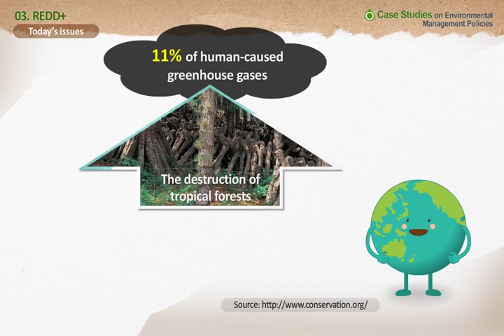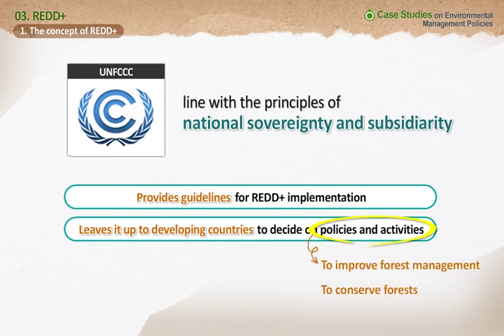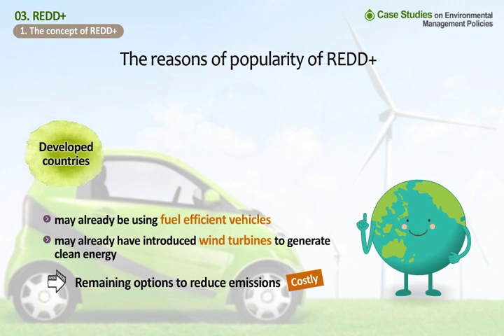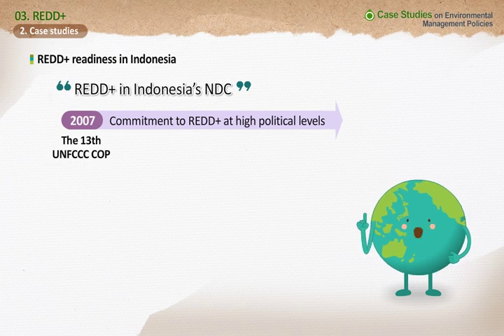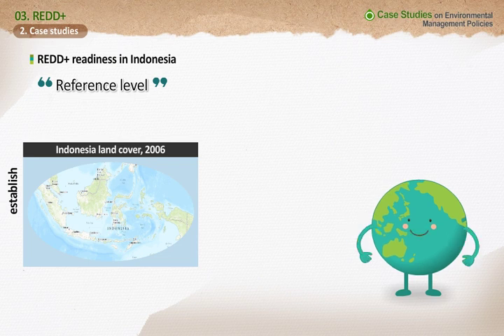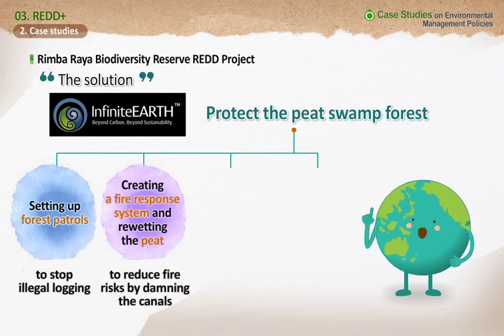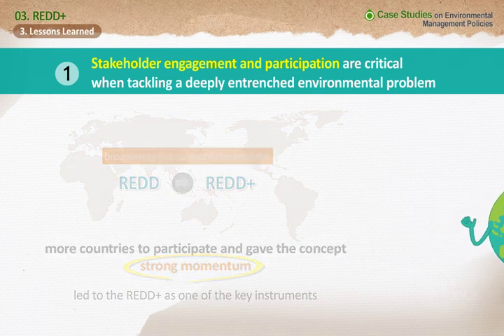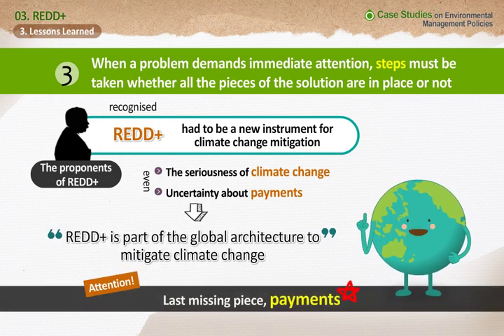[CEPEP 2018] Case studies on Environmental Management Policies [3/6] (ENG) (KEI-RAC)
Lecture contents
- Lecture 1. Korean Intelligent Transport Systems (Dr. Jun Lee)
- Lecture 2. Korea Railway (Dr. Jun Lee)
- Lecture 3. REDD+ (Dr. Henry Scheyvens)
- Lecture 4. Low Carbon Urban Transformation (Dr. Kenji Asakawa)
- Lecture 5. Biodiversity and Socio-ecological production landscapes and seascapes (Dr. Ikuko Matsumoto)
- Lecture 6. Recovering from Disaster and Building Resilience (Dr. Junichi Fujino)

For certification, please visit KEI Environment E-learning Center website (edu.kei.re.kr). The KEI Environment E-learning Center offers 66 different e-learning courses on environment.